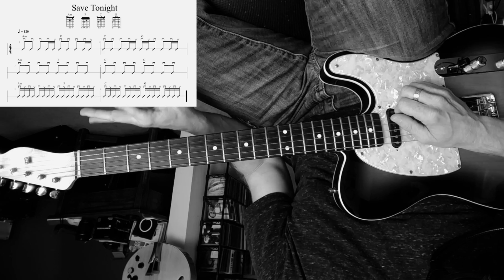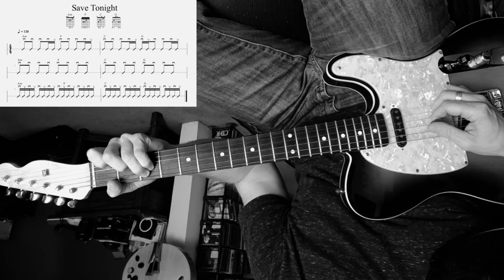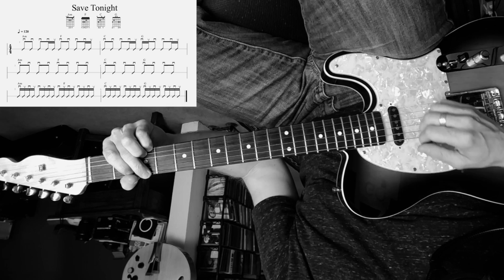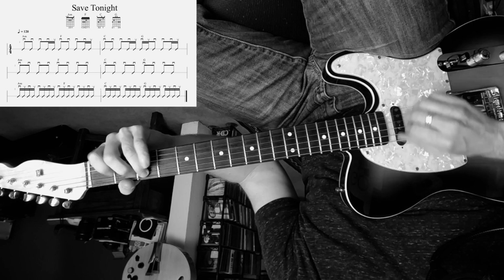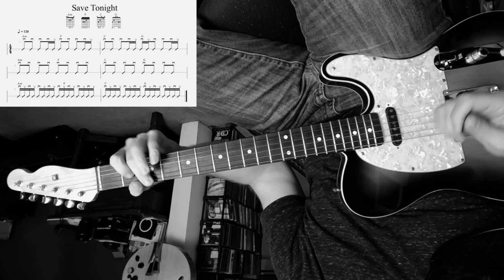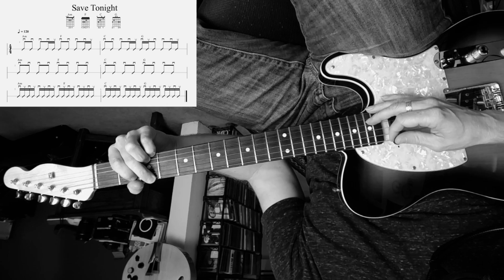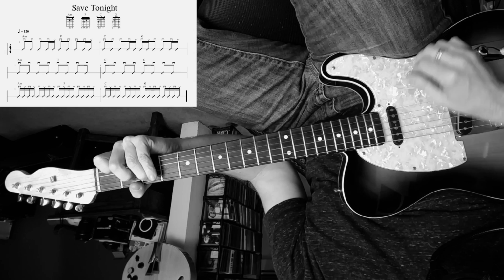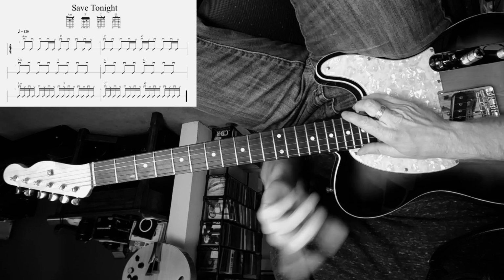Eagle-Eye Cherry - Save Tonight (Easy Guitar Lesson)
If you struggle with strum patterns this video will help you learn the rhythm to this song. I break down both easy and intermediate rhythm guitar parts. I include play-a-long sections of the song.

I teach live lessons on Skype and in-person. (San Jose, Los Gatos, Campbell, Saratoga, Santa Clara, Mountain View, Sunnyvale, Los Altos)